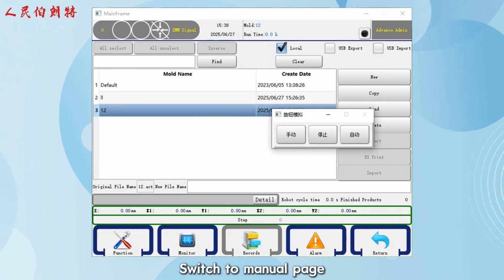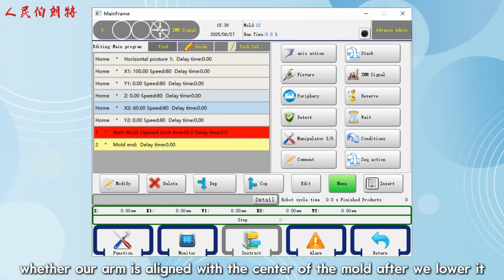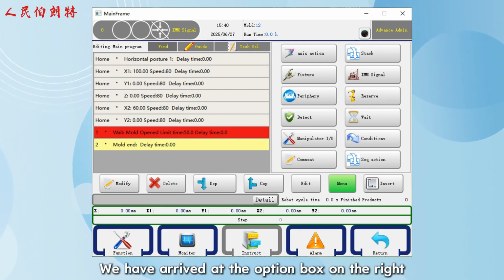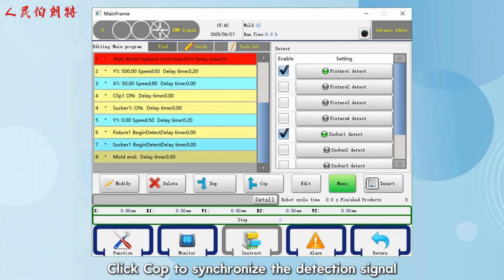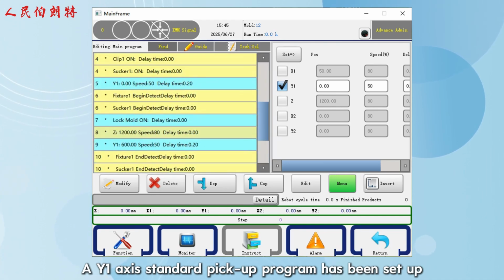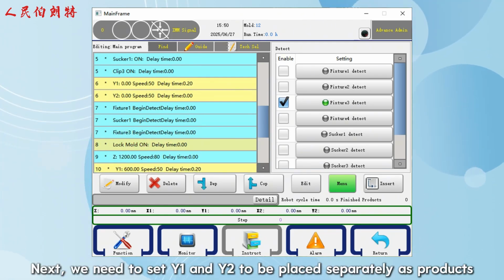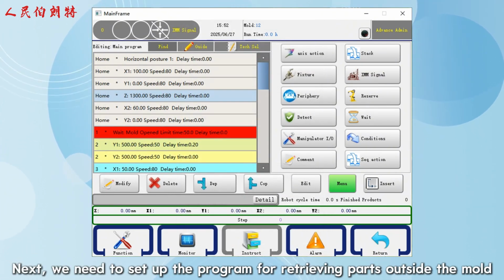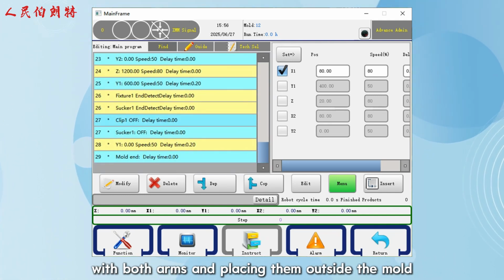5.1 Instruction and explanation of the pickup procedure